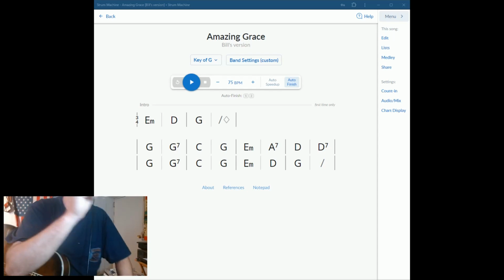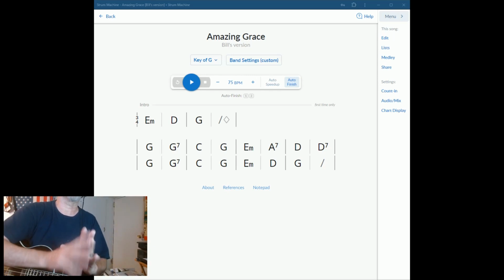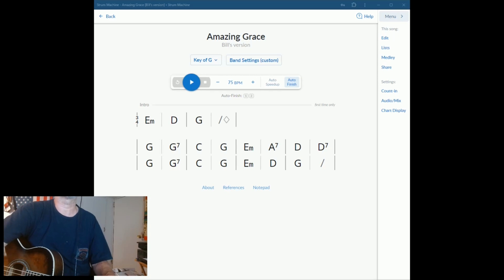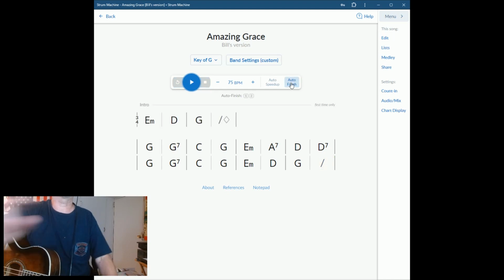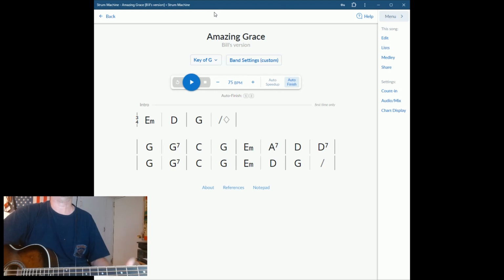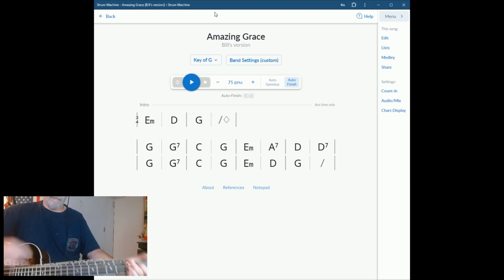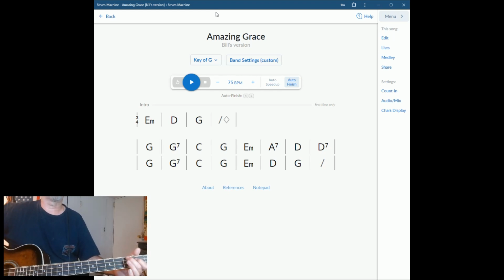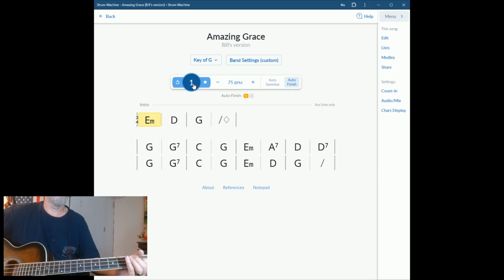Amazing Grace G Bass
Amazing Grace - Key of G with the bass guitar.  Making sure I hit the 1, and 5 notes that compose the chord.  Walking from one chord to the next.